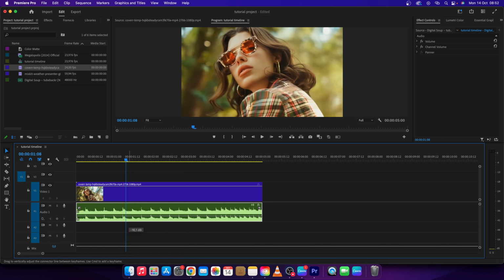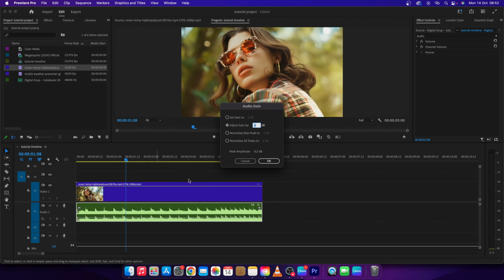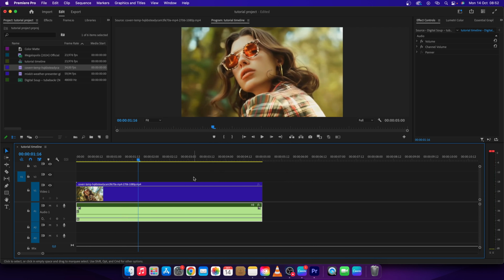How To Increse Volume in Premiere Pro | Boosting Audio Levels | Premiere Pro Tutorial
In this Adobe Premiere Pro tutorial, you'll learn how to increase the volume of your audio tracks. Whether your audio is too quiet or you want to enhance specific sounds, this step-by-step guide will show you how to adjust volume levels, use keyframes, and apply gain to achieve the perfect sound balance for your video projects.

How to Increase Audio Volume in Adobe Premiere Pro
Premiere Pro Tutorial: Boosting Audio Levels
Step-by-Step Guide: How to Raise Volume in Premiere Pro
How to Adjust Audio Volume in Premiere Pro
Premiere Pro Tips: Increasing Volume for Better Sound
Quick Tutorial: How to Boost Volume in Premiere Pro
How to Make Audio Louder in Adobe Premiere Pro
How to Use Gain and Volume Controls in Premiere Pro
How to Increase Volume Levels in Premiere Pro for Clearer Audio
Premiere Pro Audio Editing: How to Increase Volume